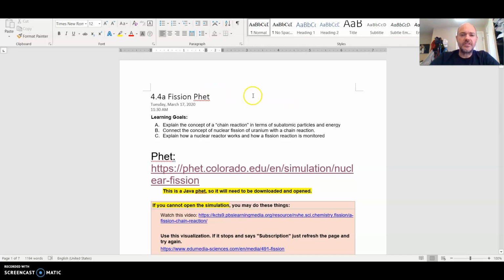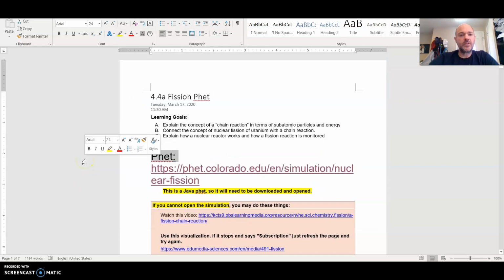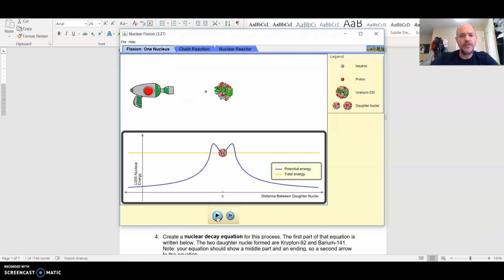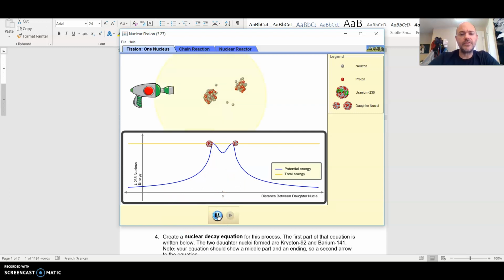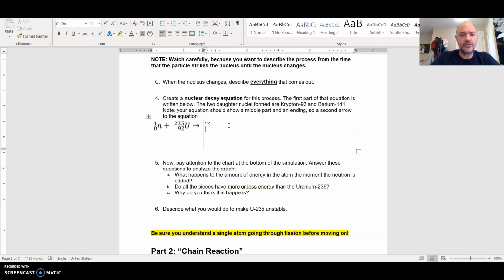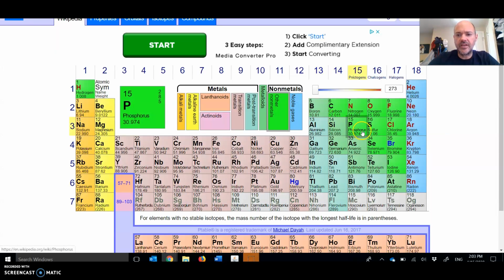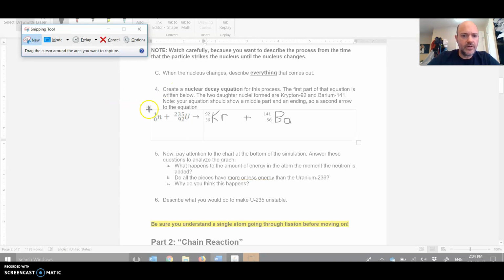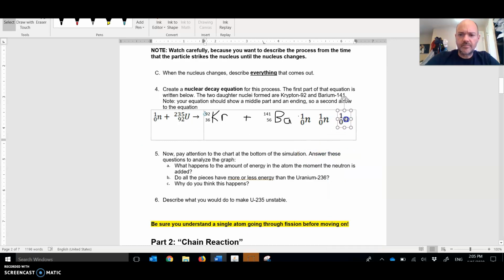N.4 Fission Phet Part 1